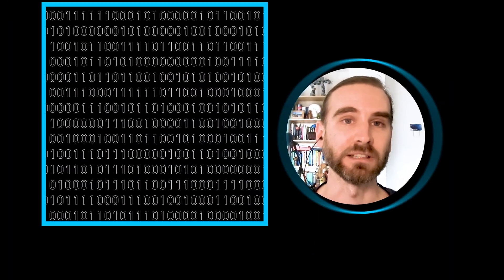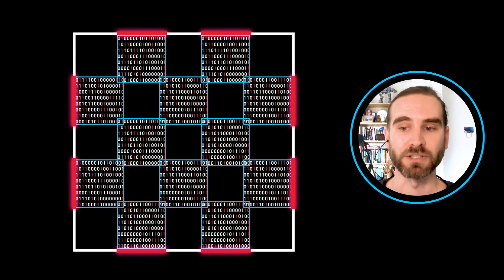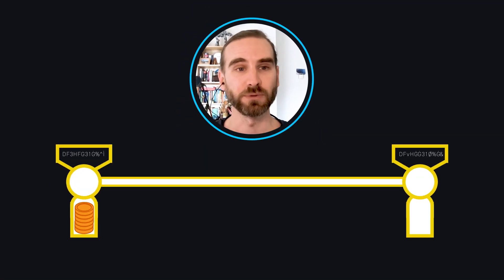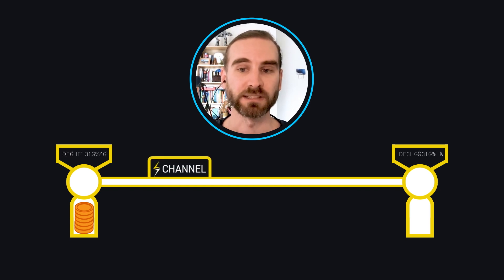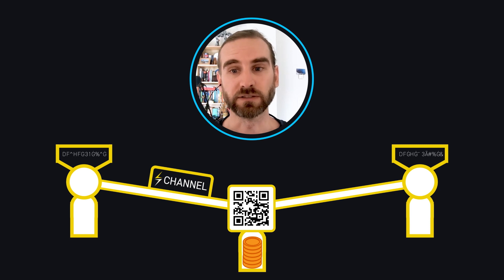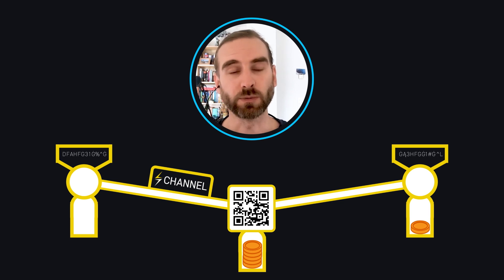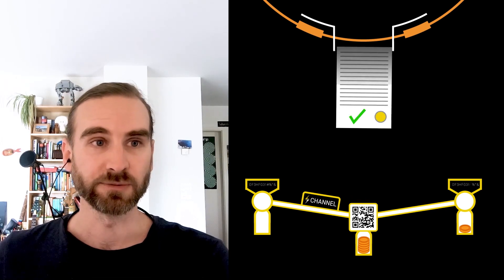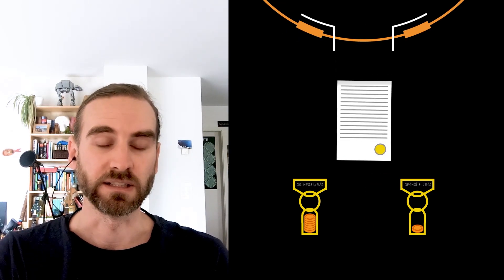What Is the Lightning Network?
Lightning engineer Christian Decker answers FAQs about Lightning:

0:10 - Do blockchains scale?

1:02 - How does Lightning work?

1:59 - How to finalize settlement on the Bitcoin blockchain?

2:34 - What is Lightning’s value proposition?